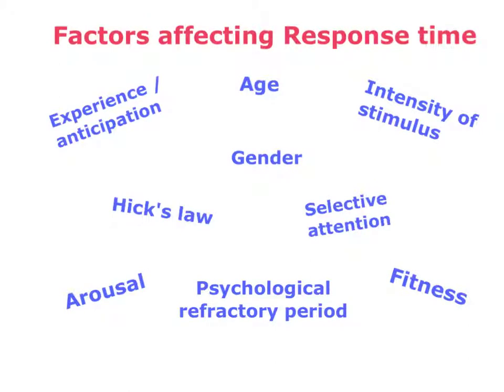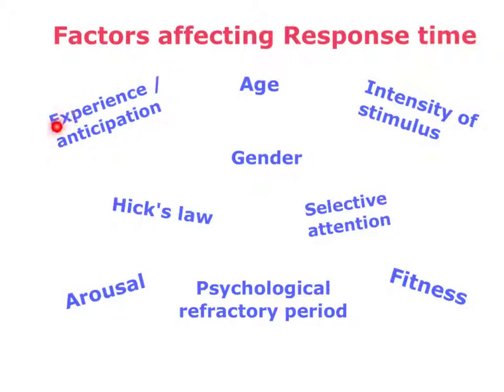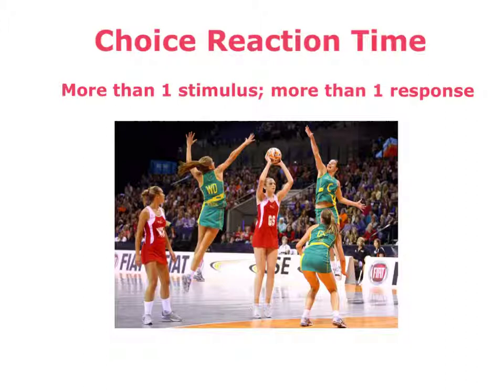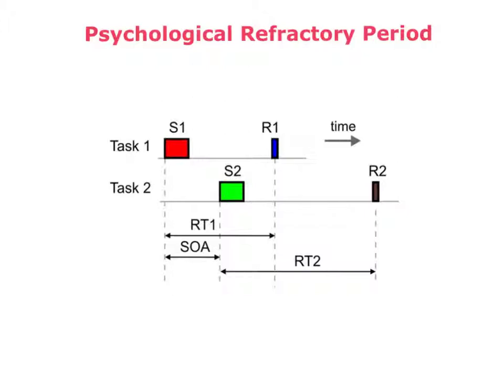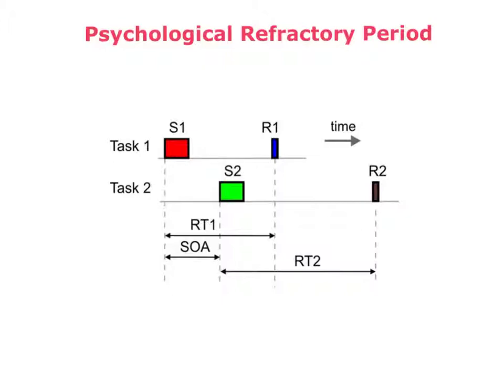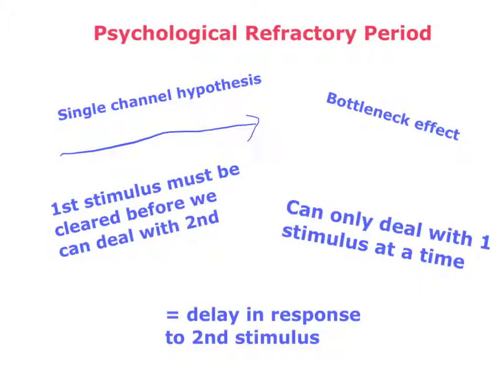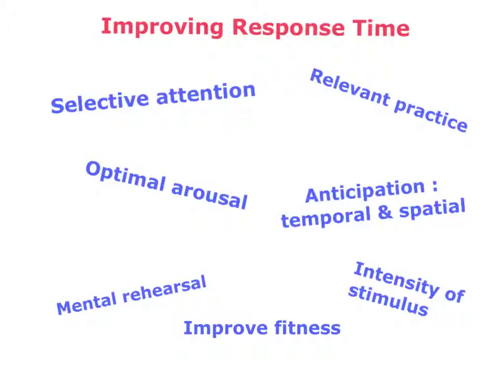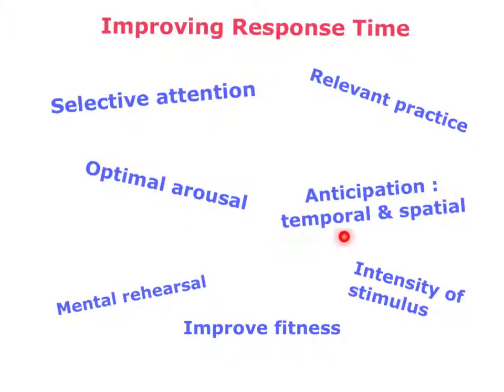response time lesson